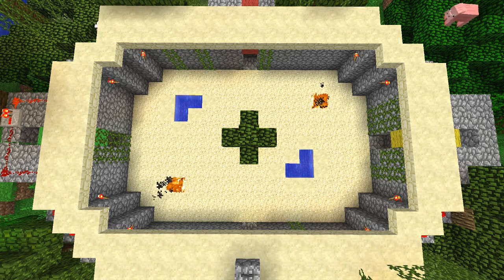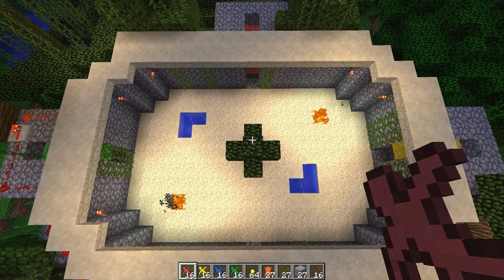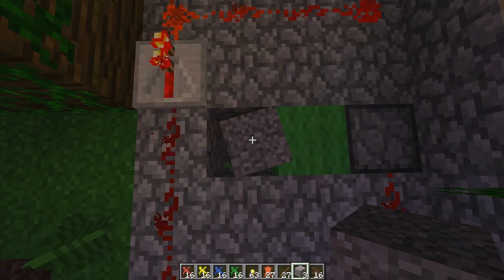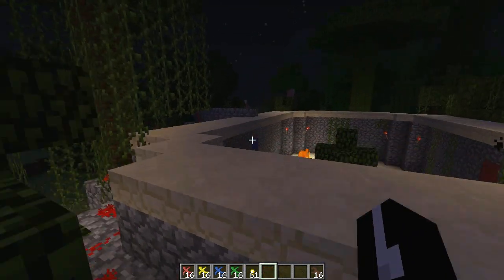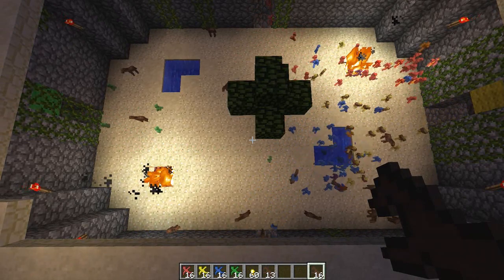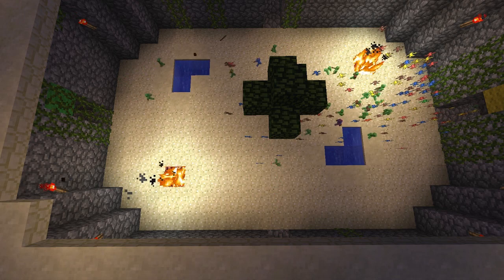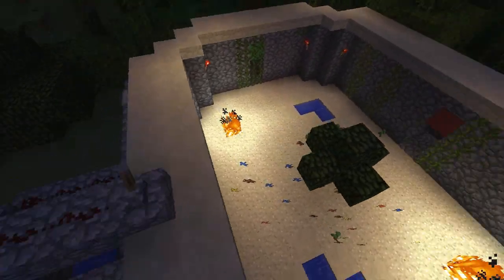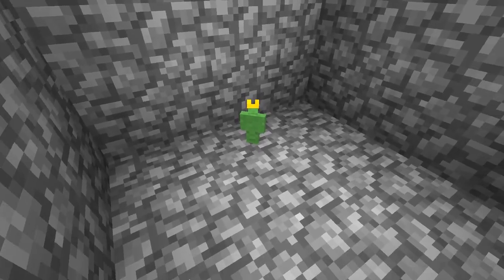The Clay Soldier Games - Round 1 : Minecraft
Thank you so much for stopping by my channel and watching my video.

If you liked the video please ive the video a like rating, it helps me a lot!

Thanks again for watching, Have a nice day!